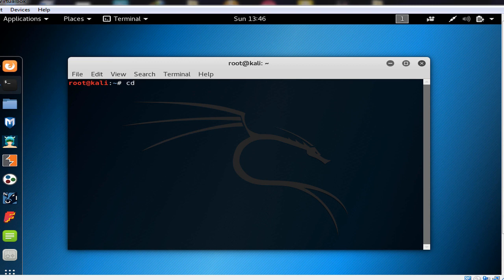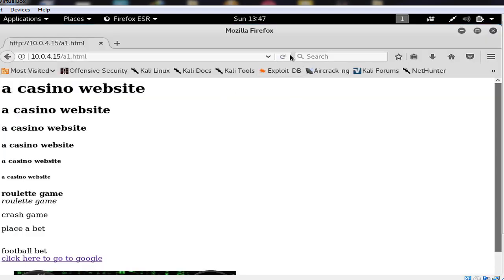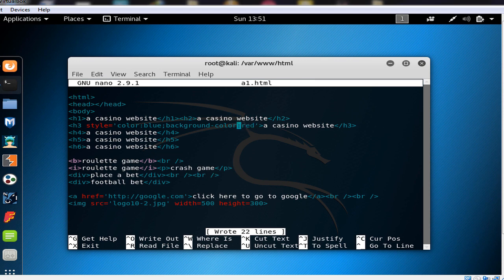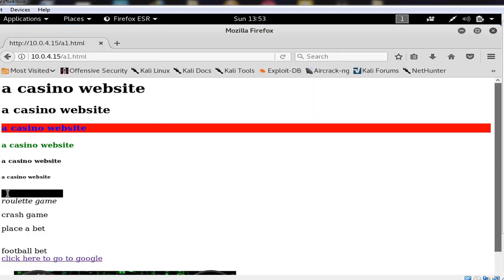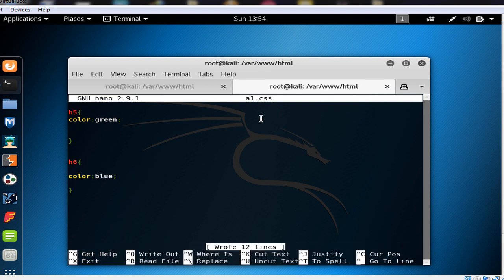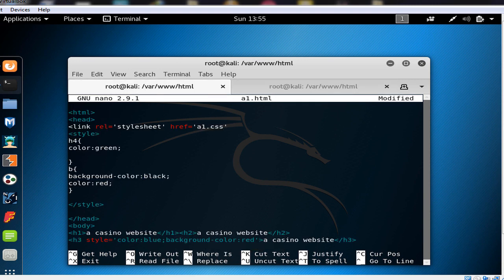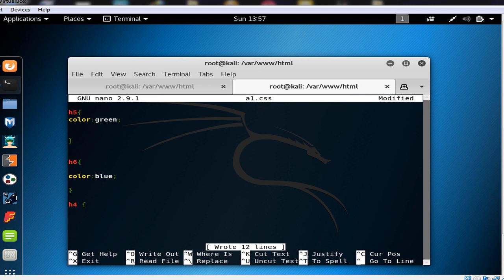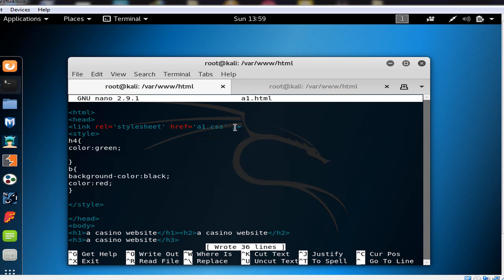different types of applying css